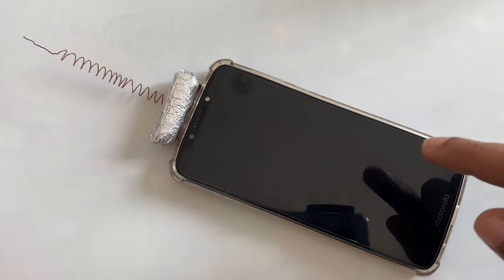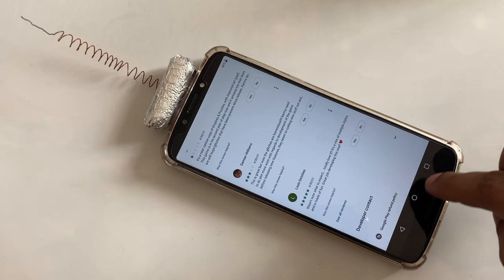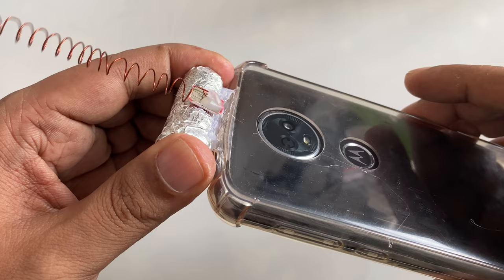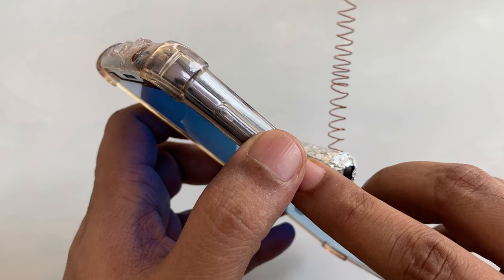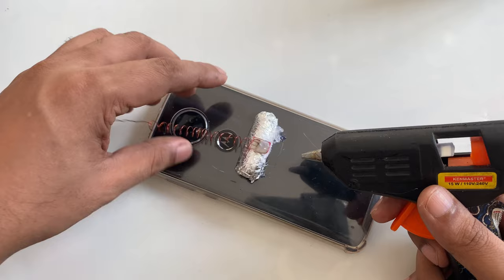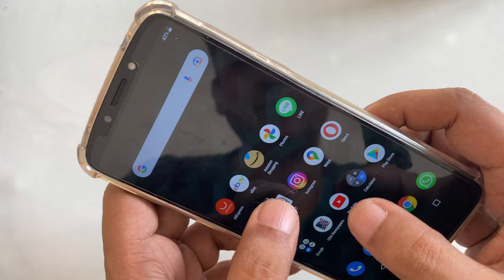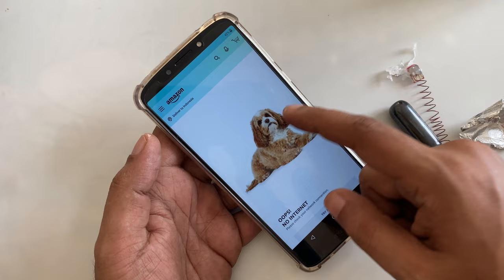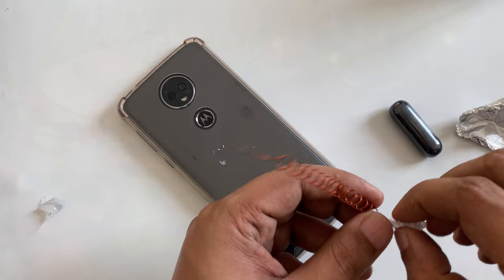THIS CAN GIVE YOU LIFETIME FREE INTERNET